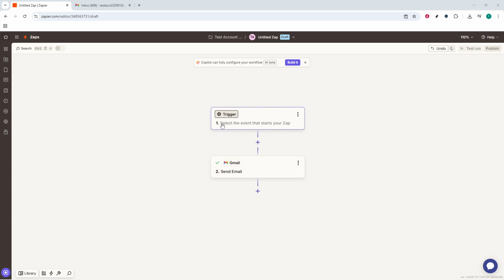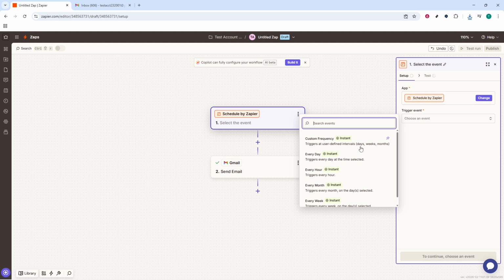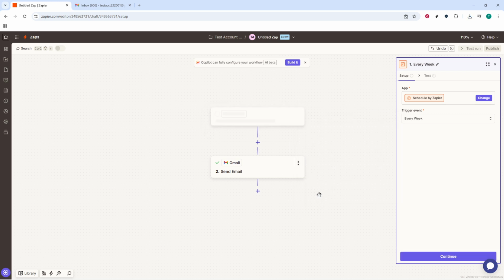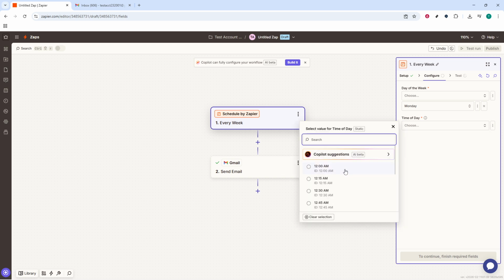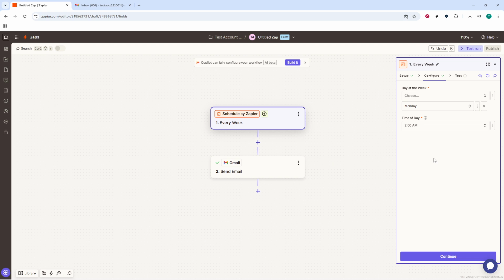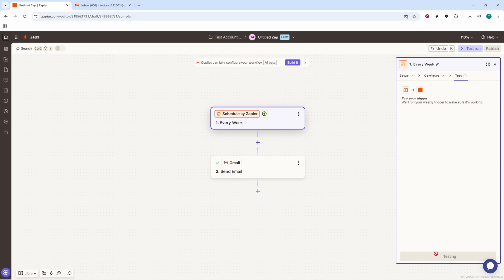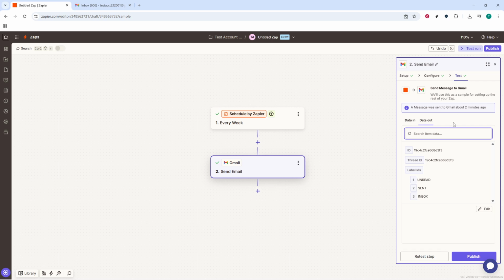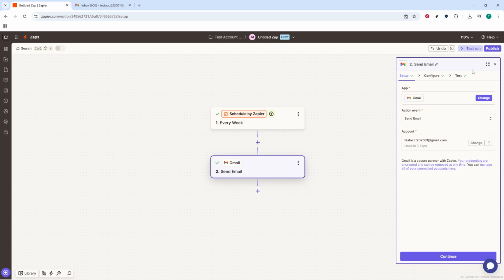How To Use Schedule By Zapier For Recurring Tasks (Working 2026)